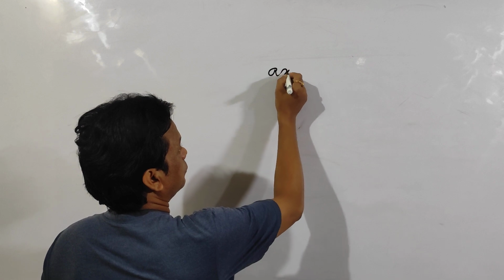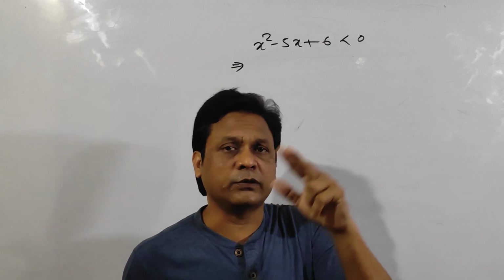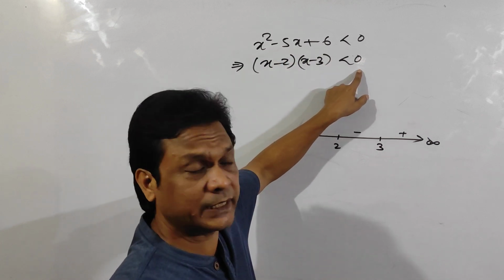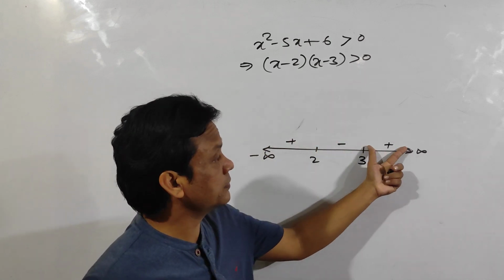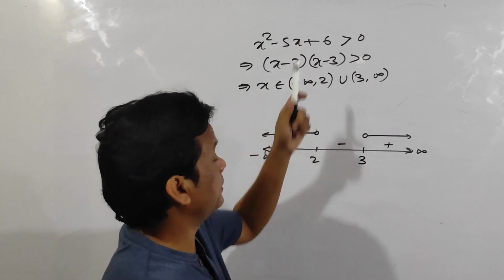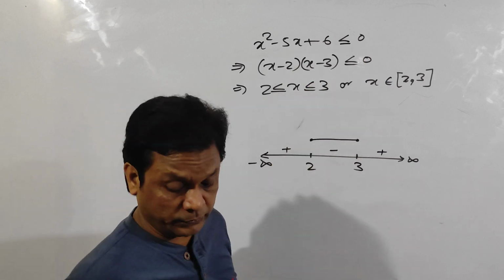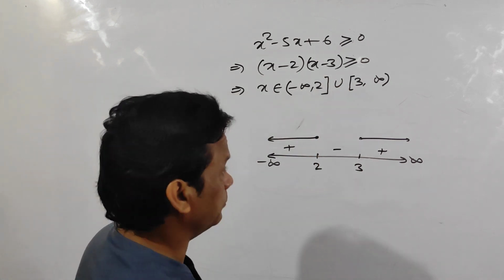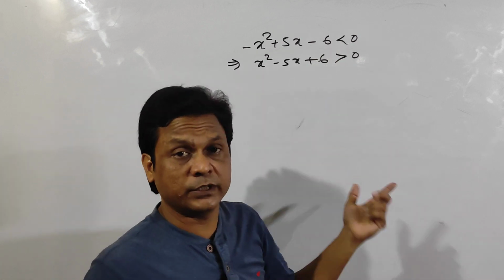QUADRATIC INEQUATIONS ( for class XI,XII,B.Sc,B.Tech ,etc)